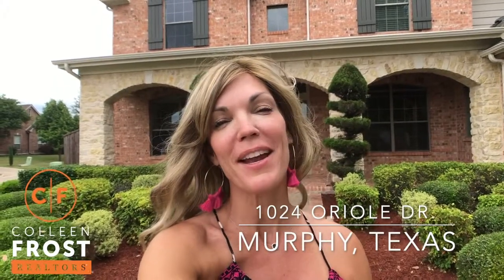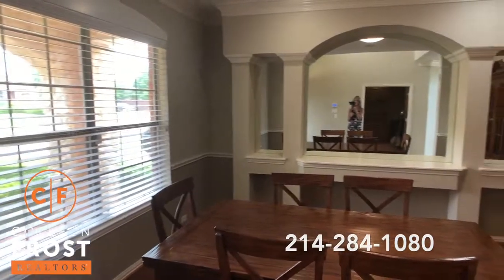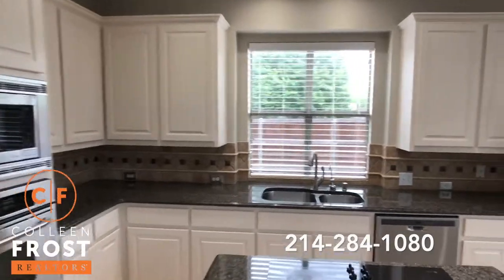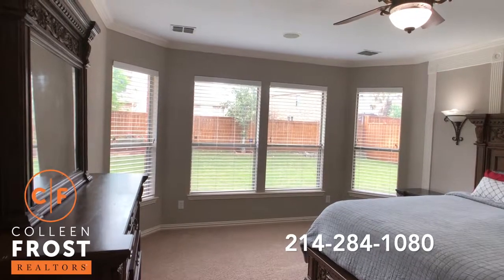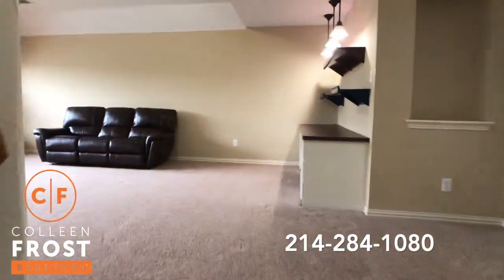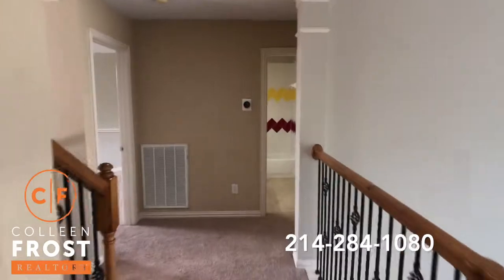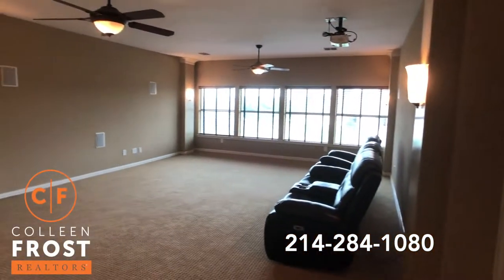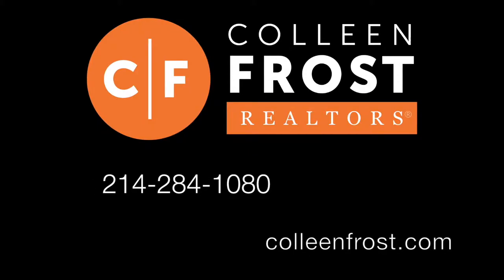POOF! IT’S GONE!®️ THREE STORIES! 1024 Oriole Dr. Murphy, TX with Colleen Frost!